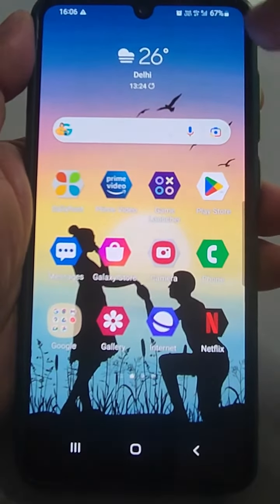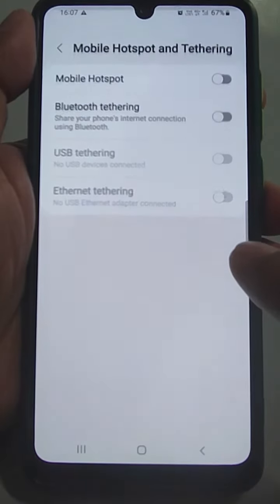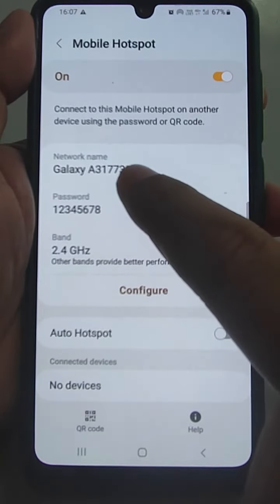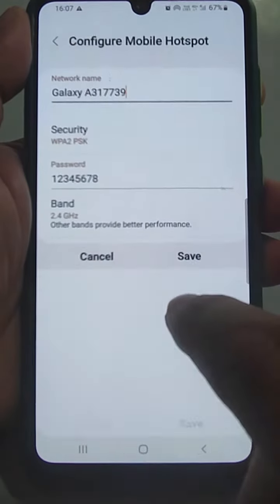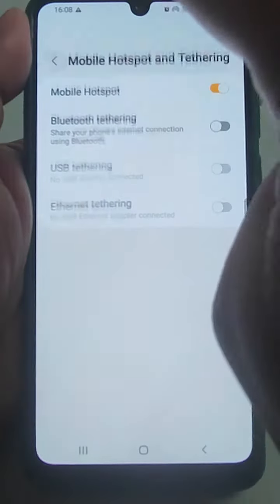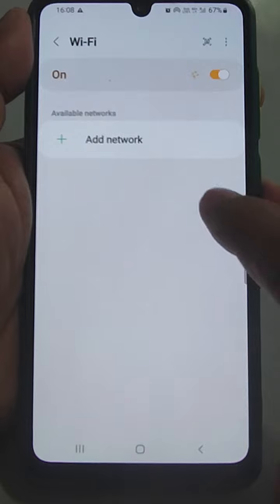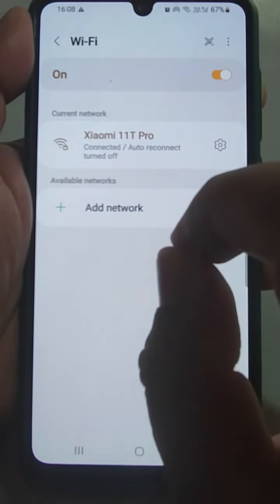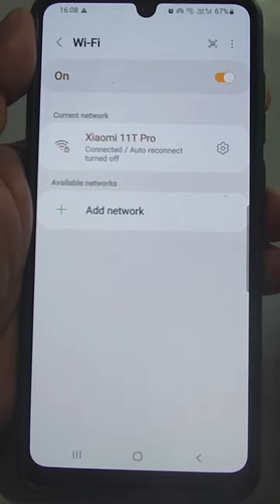how to enable Hotspot, Put hotspot password and receive wifi||Easy and Free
In this video tutorial, we'll show you how to turn on the hotspot feature on your phone and set a secure password to protect your connection. Whether you need to share your phone's internet with other devices or create a mobile hotspot on the go, this step-by-step guide will walk you through the process. We'll also cover how to receive wifi from your hotspot and troubleshoot common issues. By the end of this video, you'll be able to create a hotspot and connect your devices to it with ease

how to enable mobile hotspot
how to enable mobile hotspot on samsung
how to turn on mobile hotspot on samsung A31
how to turn on mobile hotspot on samsung
samsung galaxy mobiles
easy tutorial 2023
samsung galaxy a50
How do I enable hotspot on my phone?
How do I set a password for my hotspot?
How do I share my phone's internet with other devices?
How do I connect to a hotspot on my phone?
How do I troubleshoot hotspot connection issues?
How do I receive wifi from a mobile hotspot?
Can I create a hotspot on the go?
How do I secure my hotspot connection?
How do I turn off my hotspot?
Can I use my phone as a wifi hotspot for my laptop?